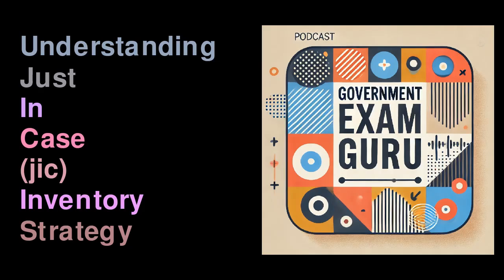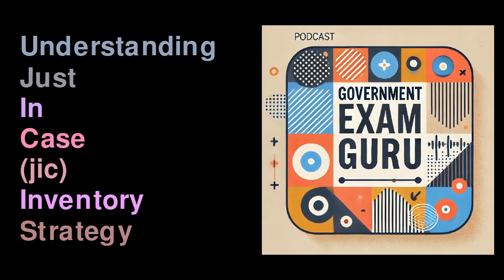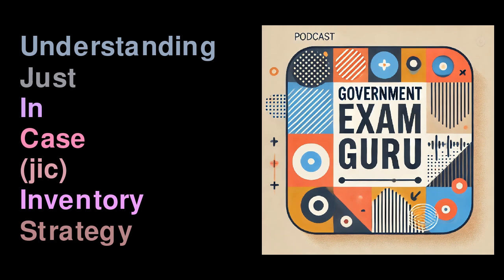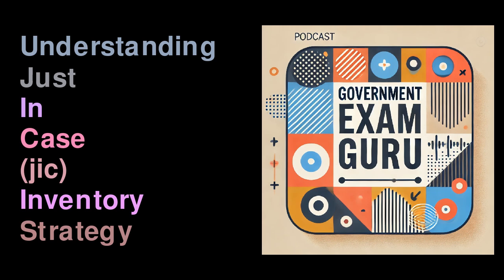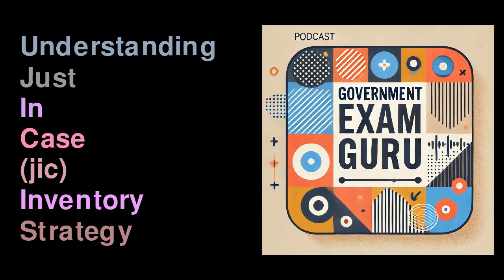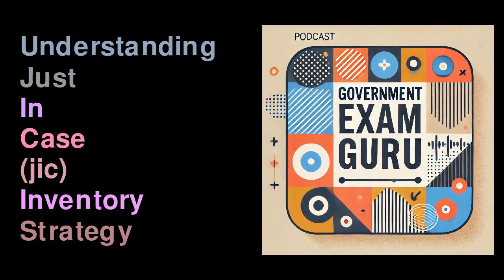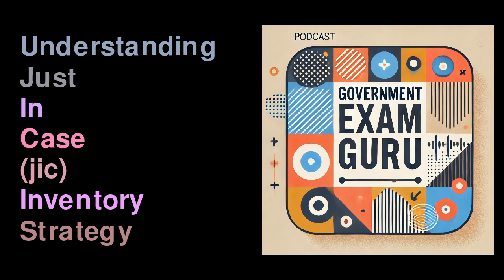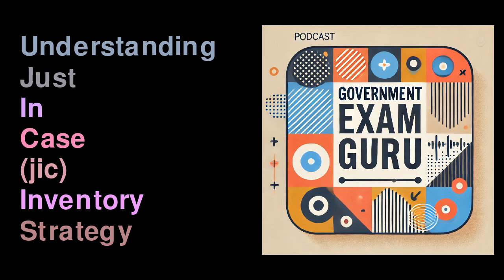Understanding Just in Case (JIC) Inventory Strategy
Welcome to our in-depth series on financial and economic concepts! This comprehensive guide is designed to take you from the basics of personal finance and budgeting to more advanced topics like investment strategies and economic trends. Whether you're a beginner looking to improve your financial literacy or someone wanting to dive deeper into the world of finance, this series has something for everyone. We’ll break down complex terms and show you how to apply these principles in real-life situations.